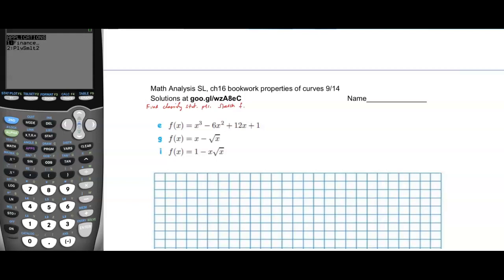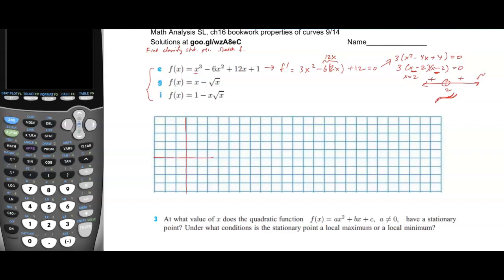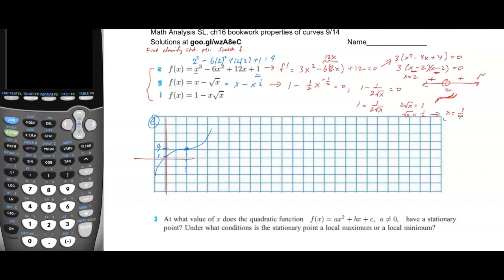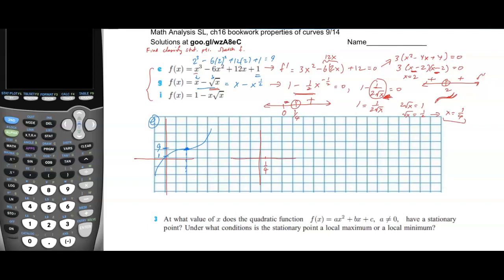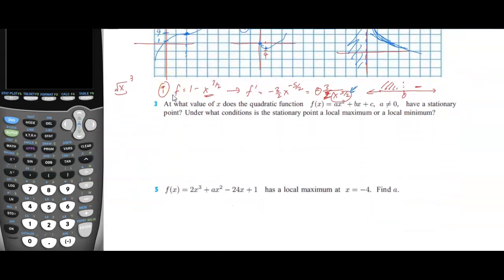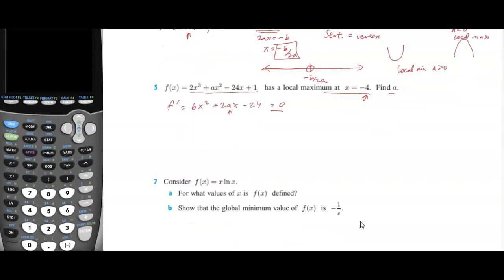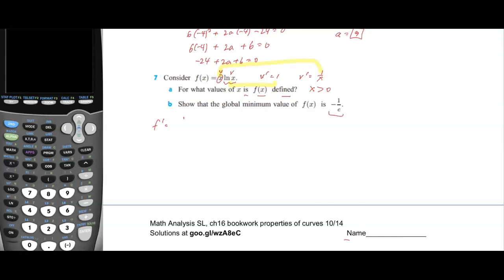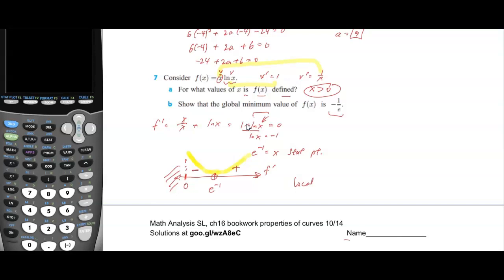MAASL properties of curves p9b